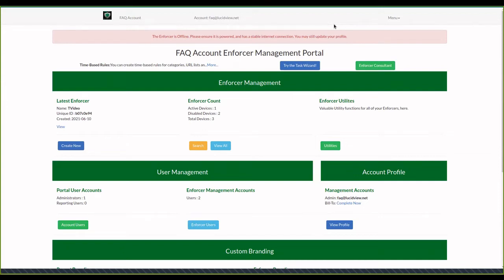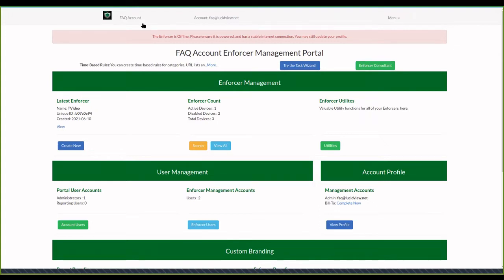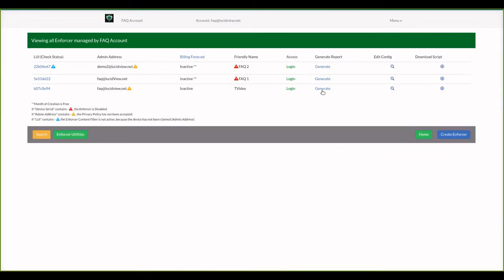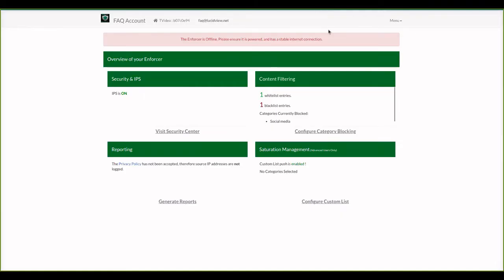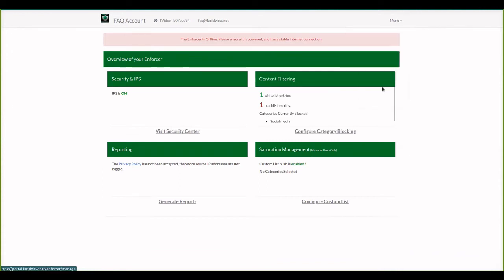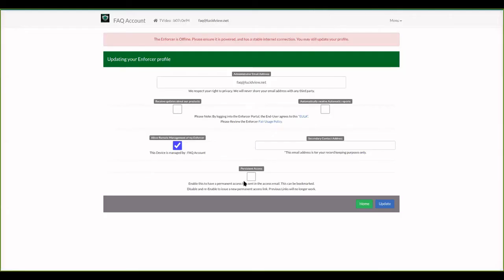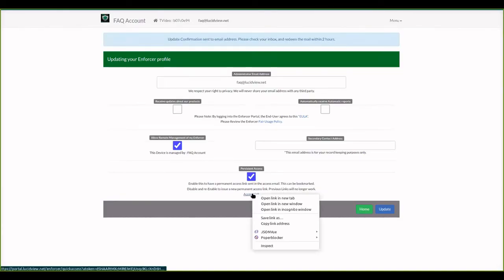How to create a Permanent Link to your LucidView Enforcer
This video provides a step by step tutorial on how to create a permanent link on your PC, tablet or laptop  to your Enforcer.

The LucidView Enforcer solution allows you to provide your customers with firewall based content filtering, indepth reports, dashboard and traffic-flow analysis, behaviour based intrusion detection and saturation management (QoE and shaping) even on large links that 10Gbps or more.

The LucidView Enforcer solution is designed to run on MikroTik RouterOS.